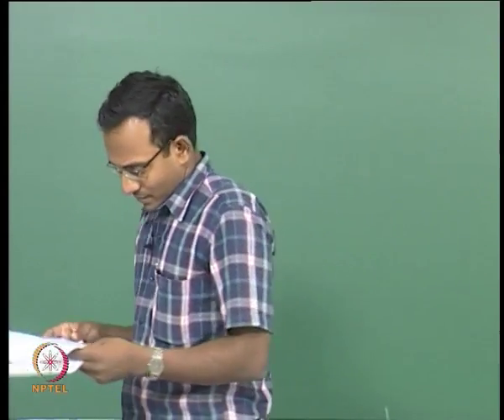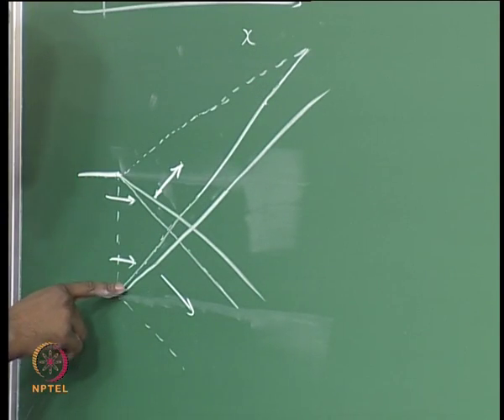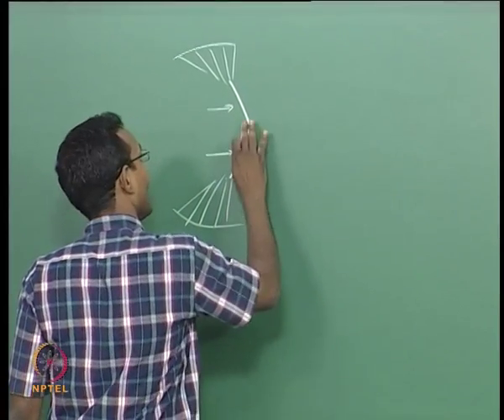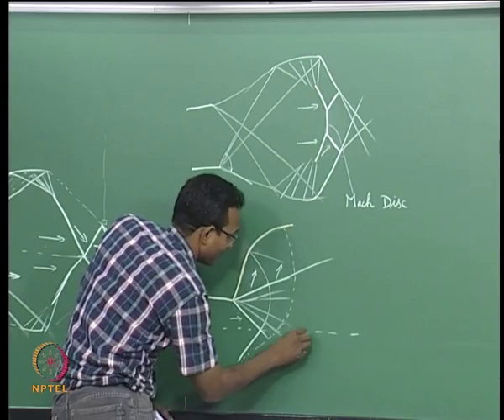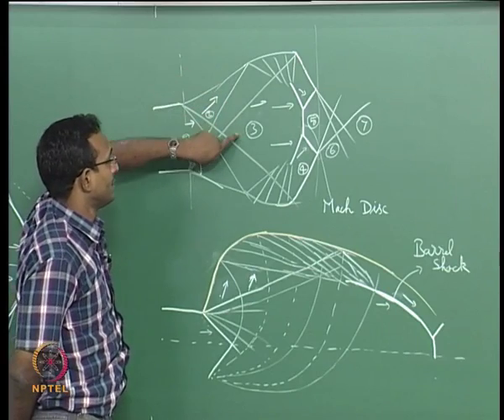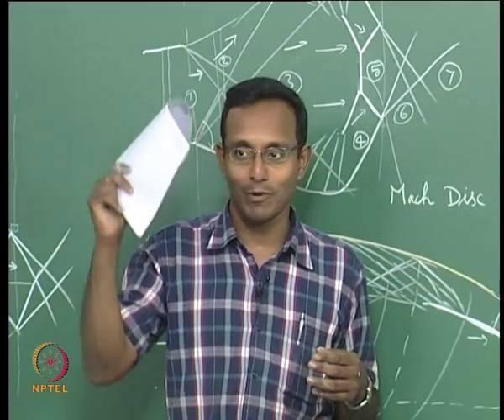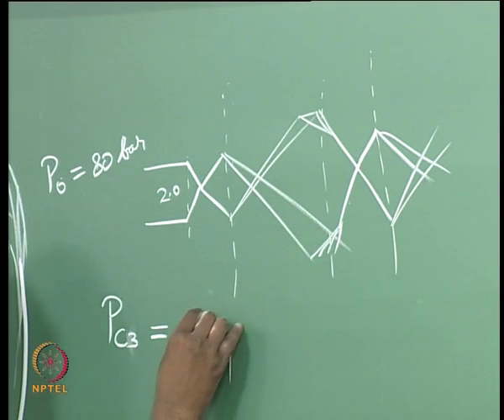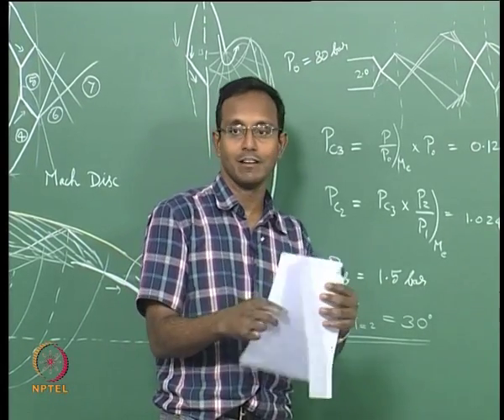Mod-01 Lec-33 Lecture 33